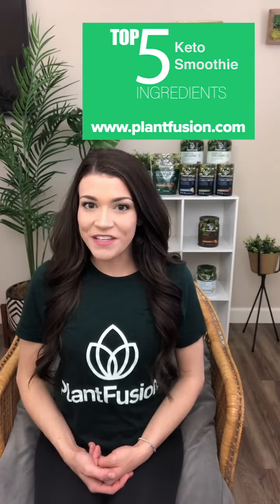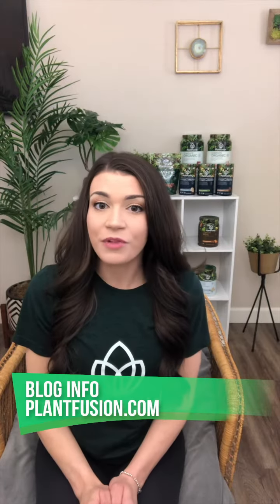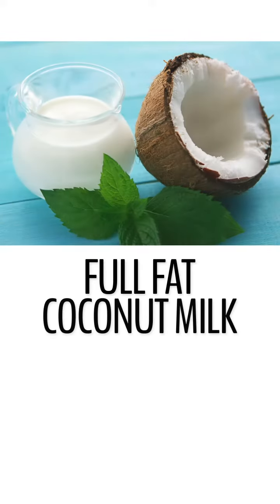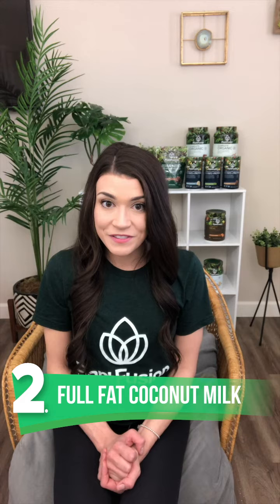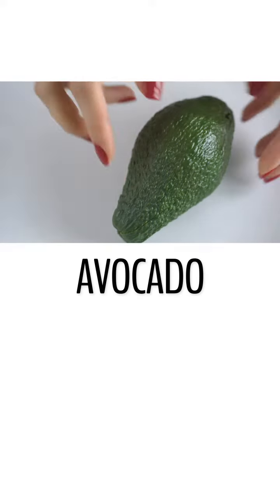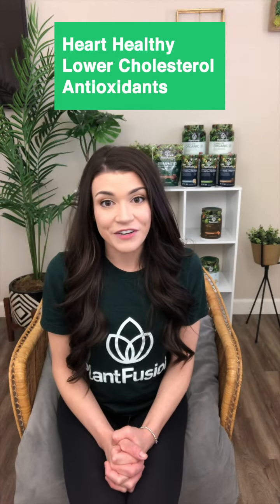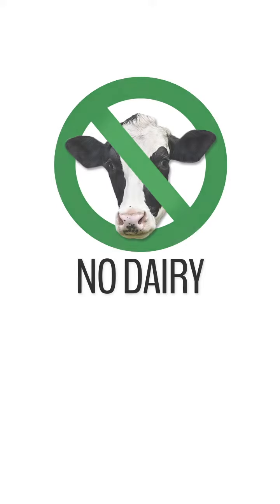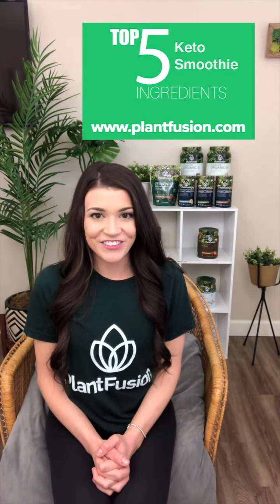Top 5 Keto Ingredients to Boost Your Low Carb Keto Smoothie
Do you want to create a plant-based keto mega-smoothie? You probably do, but sometimes it’s tough to figure out which fats are good fats…since not all fats are created equal.  We're going to share five plant-based, healthy fat ingredients that will seriously boost up the nutrition of any keto recipe.  And we promise, #5 is going to be the icing on your keto cake!

BUT, if you don’t feel like coming up with your OWN recipe, be sure to check out our blog where we have low carb, keto smoothie recipes packed with ALL of the good fats!